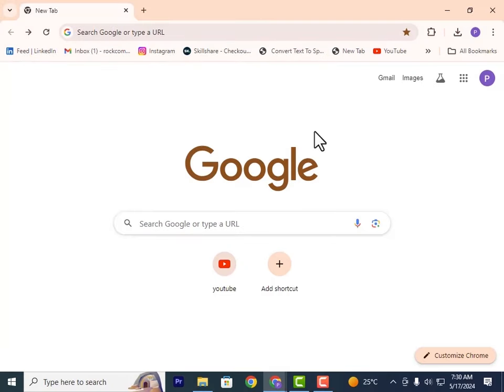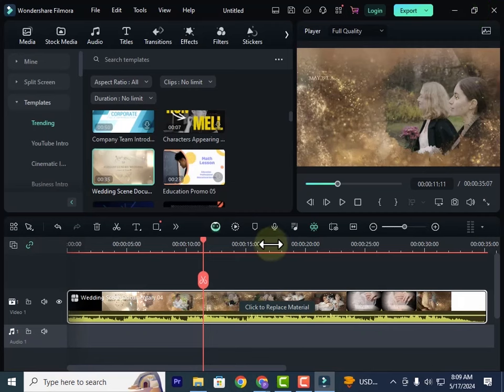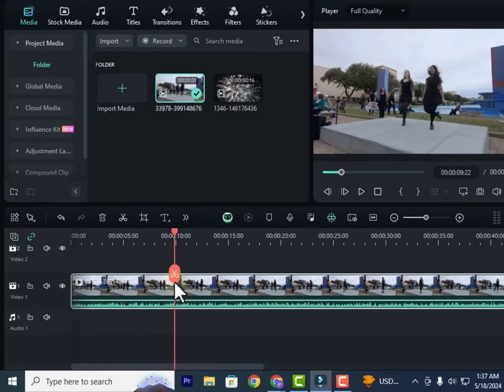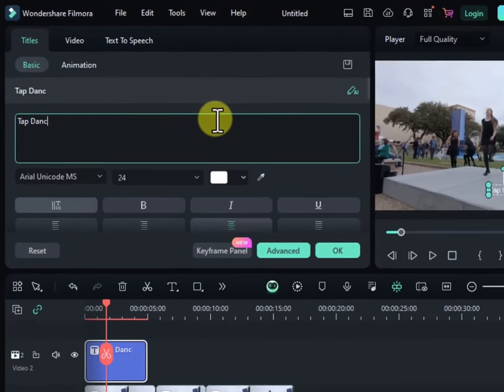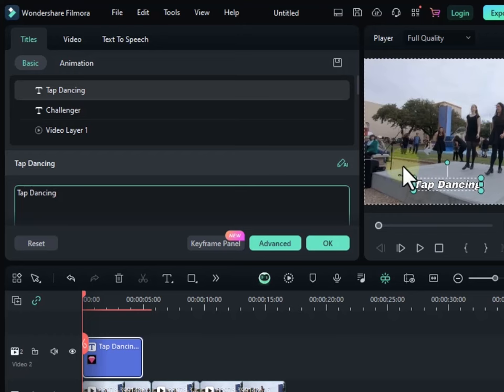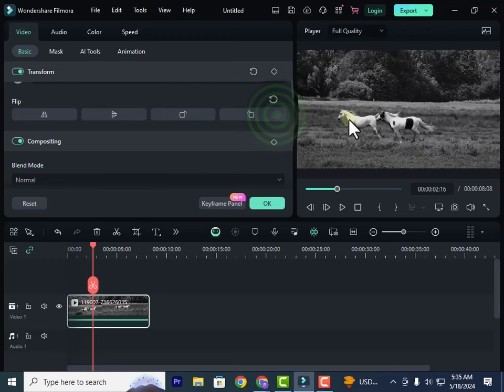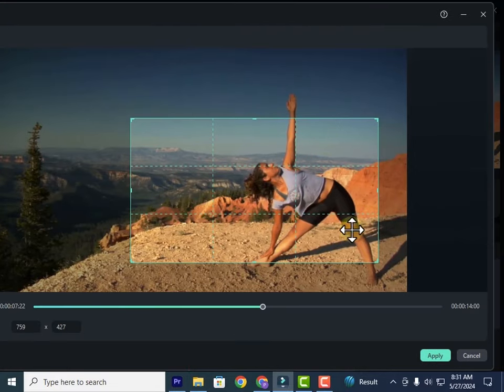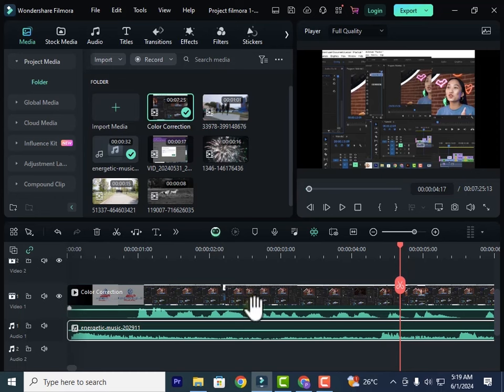Wondershare Filmora Masterclass : Complete Beginner to Pro Course for Video Editing in Filmora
Master video editing with Wondershare Filmora! This comprehensive course is your ultimate guide to using Filmora, from beginner to expert. Whether you’re new to editing or want to enhance your skills, this course will teach you everything about Wondershare Filmora to help you create stunning videos effortlessly.

What You’ll Learn in This Wondershare Filmora Masterclass:
✔️ Cut and delete unwanted portions of videos in Filmora.
✔️ Add text, titles, logos, and watermarks to your videos with advanced editing techniques in Wondershare Filmora.
✔️ Speed up, slow down, or reverse video clips with ease in Filmora.
✔️ Apply flawless transitions and special effects in Wondershare Filmora.
✔️ Use color grading, masking, and motion tracking to enhance your videos in Filmora.
✔️ Record your computer screen, webcam, or voiceovers directly in Wondershare Filmora.
✔️ Remove green screens, background noise, and audio from any video.
✔️ Add subtitles, lower thirds, and amazing film effects using Wondershare Filmora.
✔️ Export videos in high quality, convert videos to MP3, and more in Filmora.

Why This Filmora Course Is Perfect for You:
Learn the principles of video editing in Wondershare Filmora.
Discover the difference between Filmora versions and their unique features.
Apply advanced audio and video editing techniques to create professional-level videos.
Explore creative choices such as color grading, green screen effects, and cinema scope.
By the end of this course, you’ll be confident in editing anything with Wondershare Filmora, from simple clips to professional-grade projects.